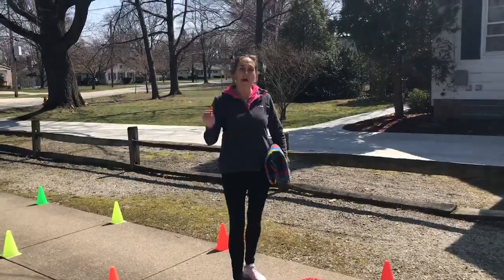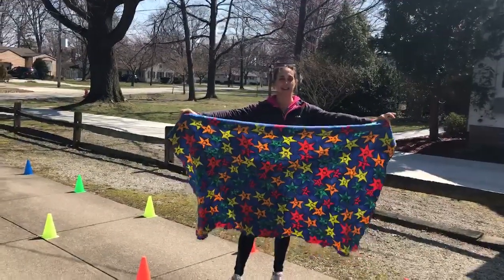Parachute at home; use a blanket or sheet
Parachute is a favorite across the ages and really can be done at home with as few as 2 family members.